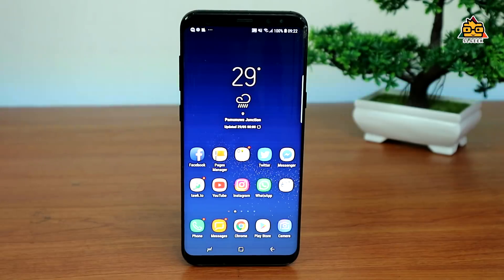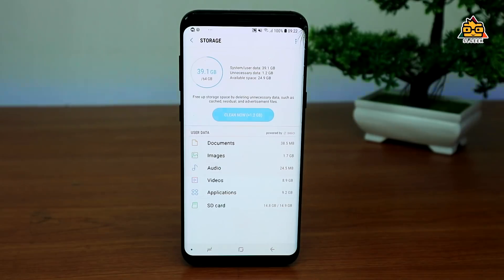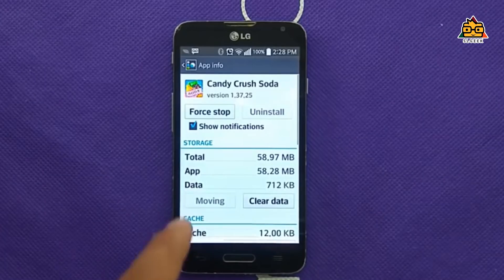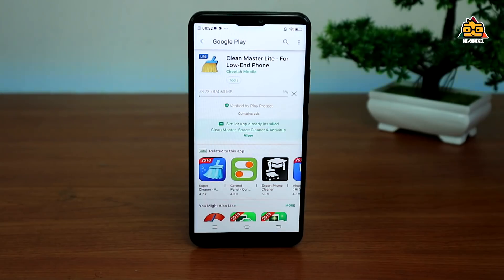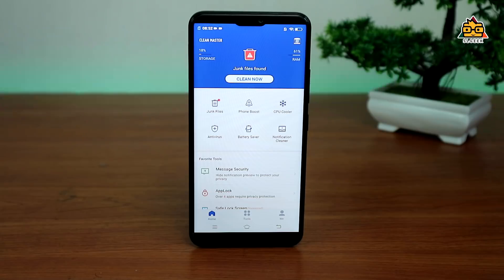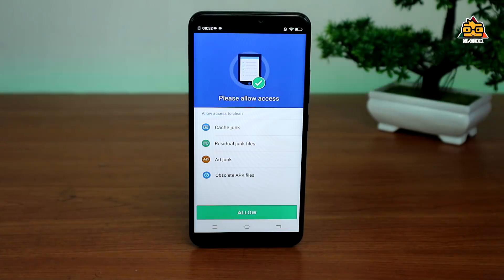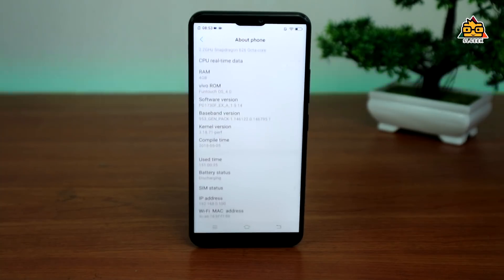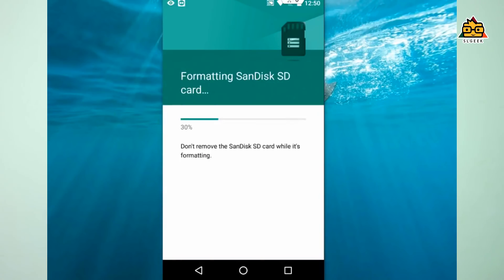Low Storage space in your Android FIX - Sinhala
If you are using a android phone , you must have a problems with storage . Mostly the devices which released in 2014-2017 are with less storage . So how to fix this ? How to use SD card as Internal Storage ? Lets discuss .